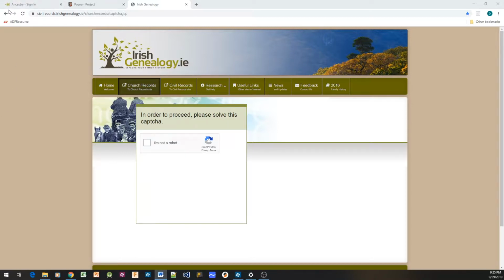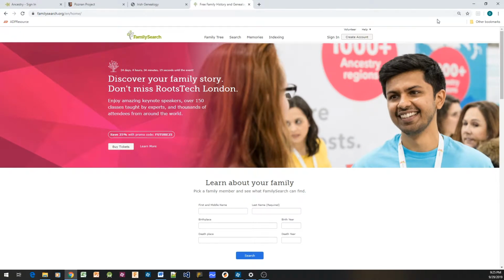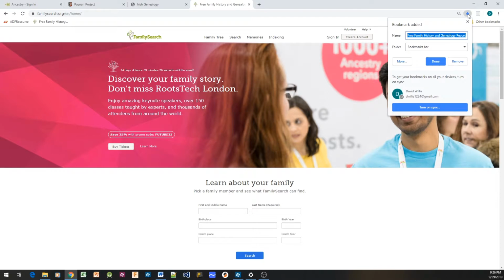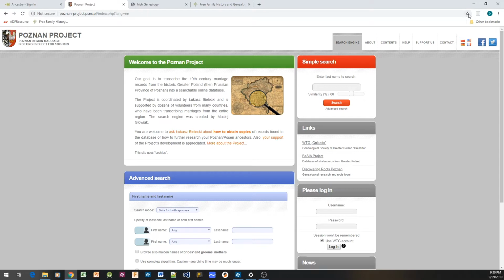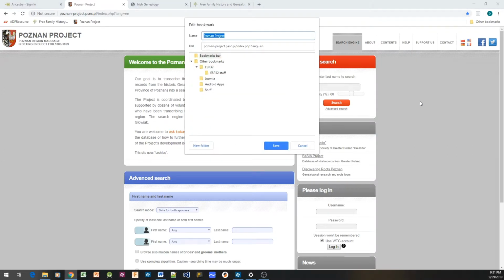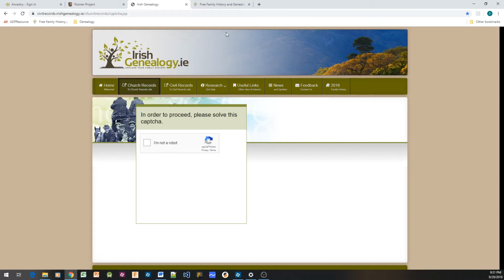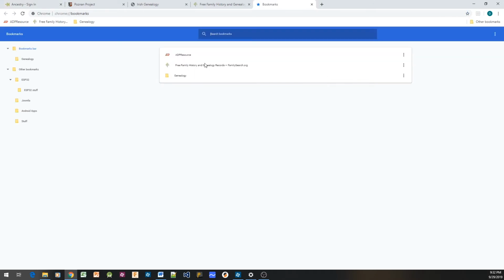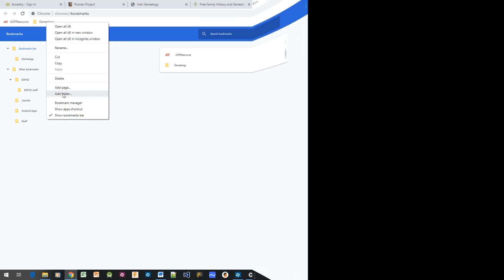Adding Family Search bookmarks to Chrome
For those who don't use a computer regularly, adding a bookmark to the bookmark bar can make it easier to find your favorite genealogy sites. This video guides you through a step-by-step process to add the sites to the Chrome book marks bar